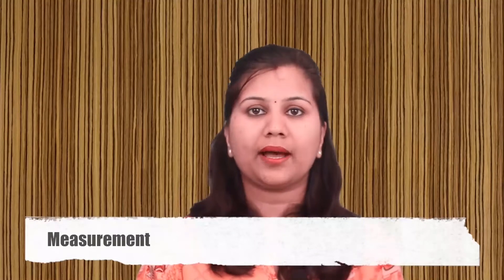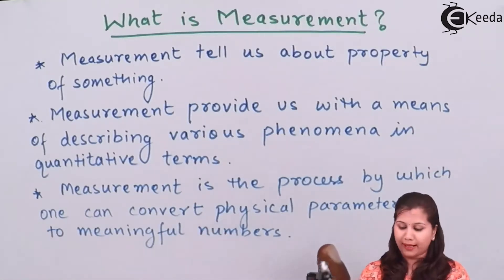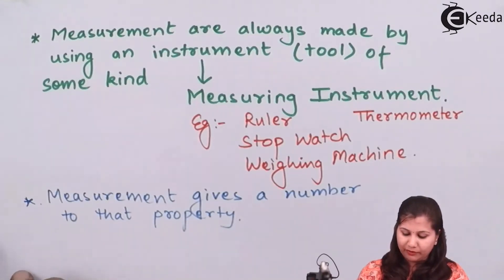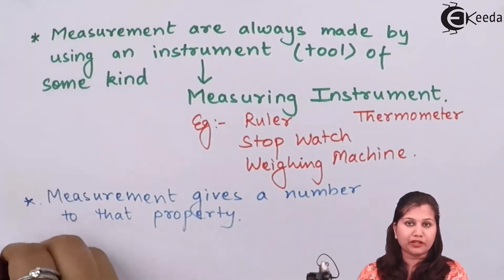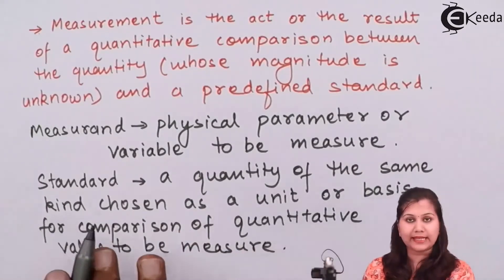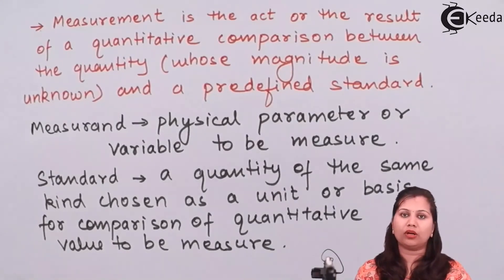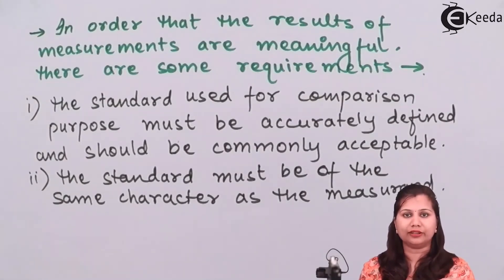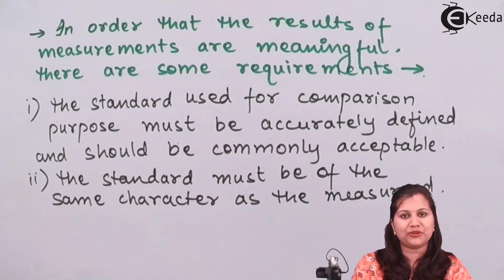What is Measurement